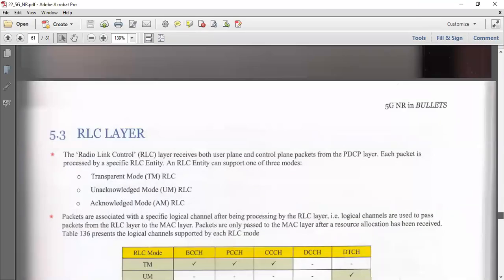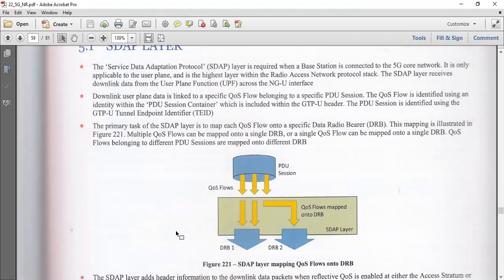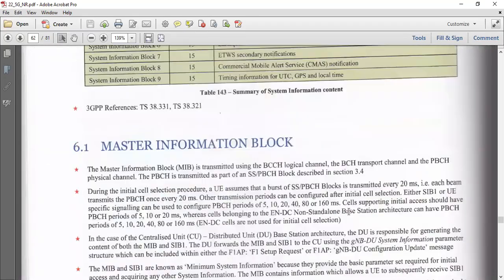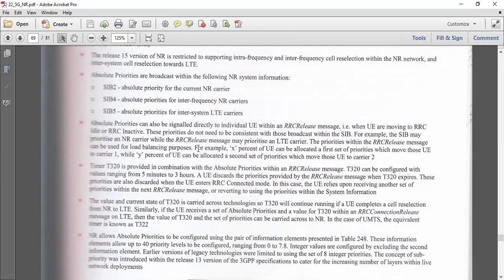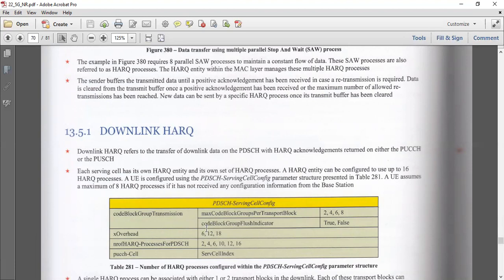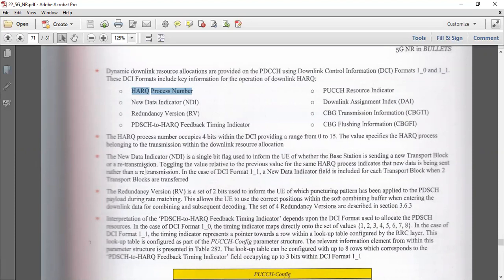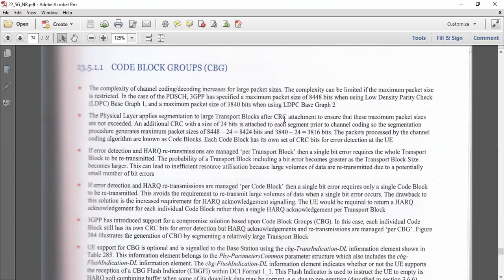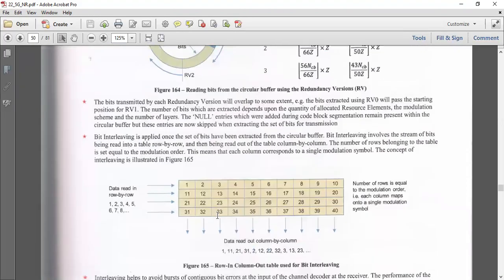25 Recorded Class 4